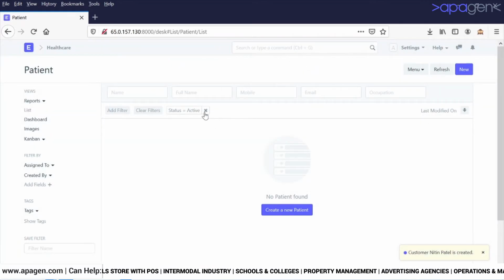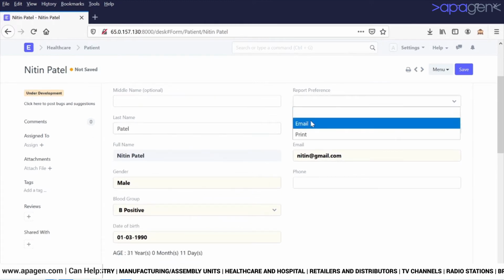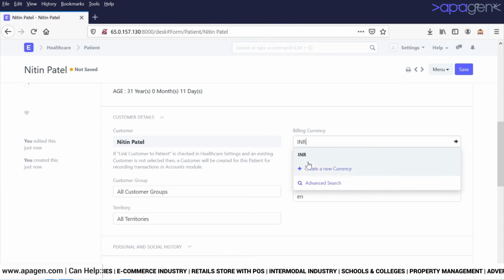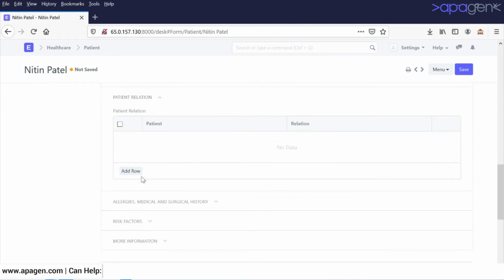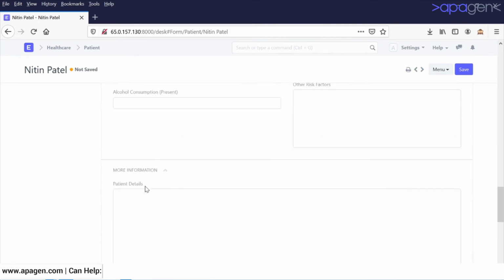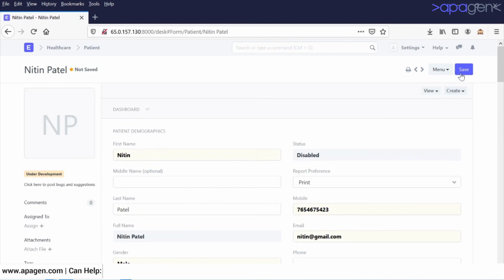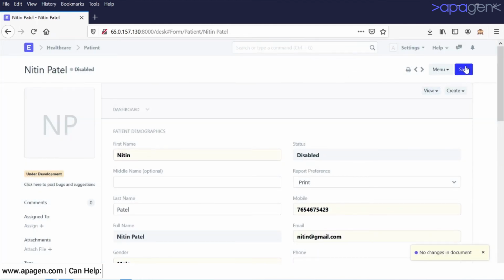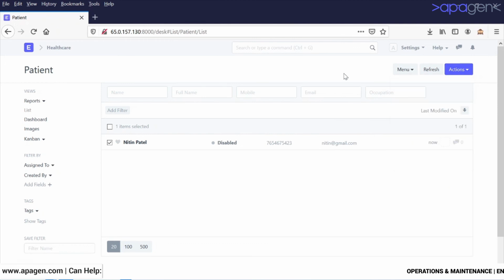ERPNext Demo - Patient Management System | Apagen Solutions Pvt. Ltd. (ERPNext Service Provider)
In this video we are going to see HealthcareManagementSystem of ERPNext. In this video we are going to start with PatientManagementSystem

Feel free to explore our opensource ERP services for all possible business verticals